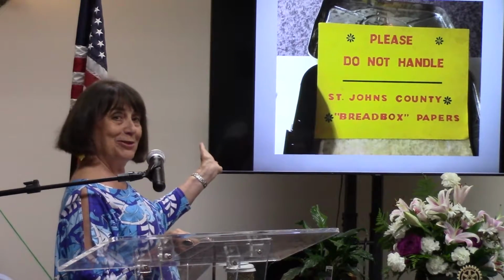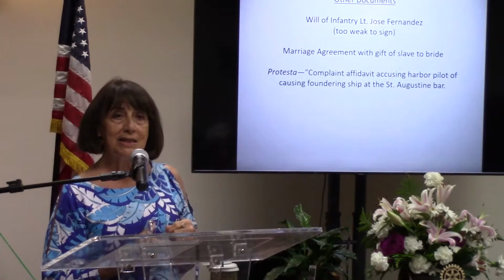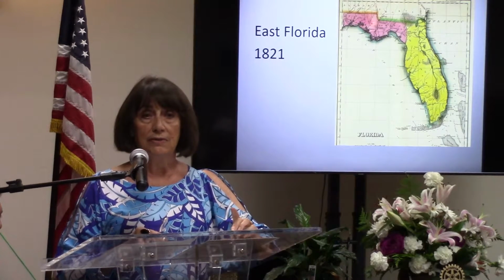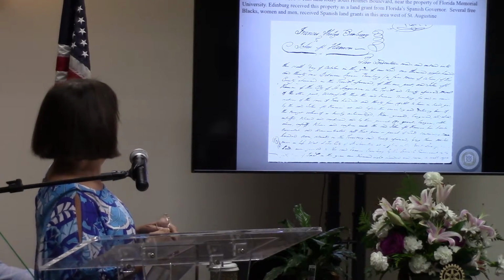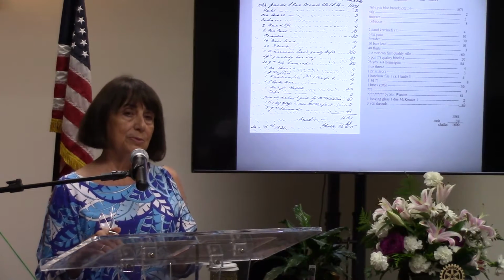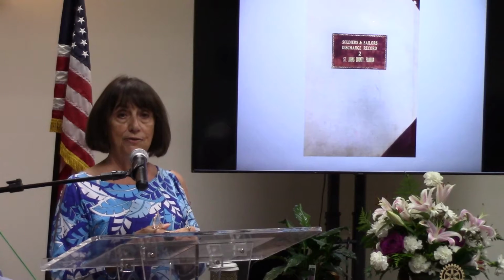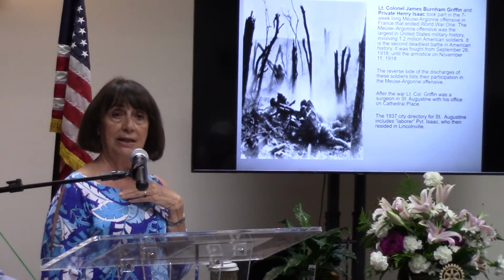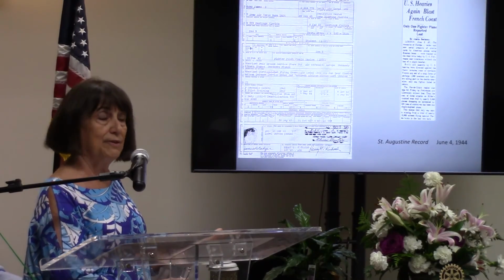St. Johns Clerk of Court historian Dr. Susan Parker talks about county residents' military service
St. Johns County Clerk of the Circuit Court and Comptroller historian Dr. Susan Parker talks to a local Rotary club about the history of county residents' military service as told by records on file at the clerk's office to a local Rotary club.